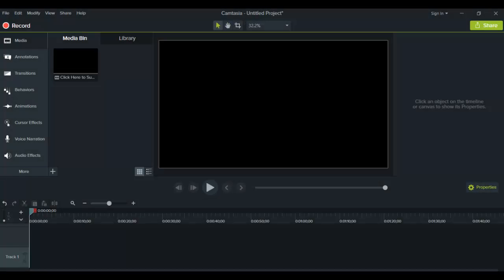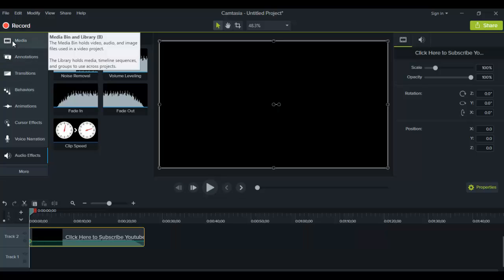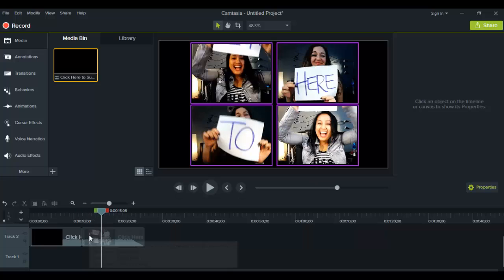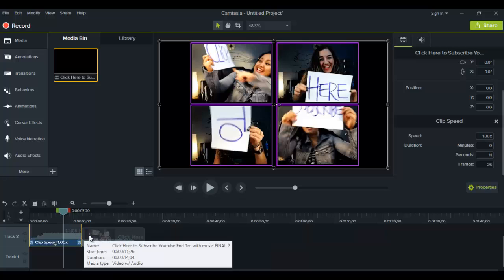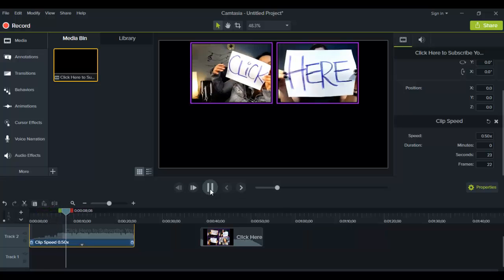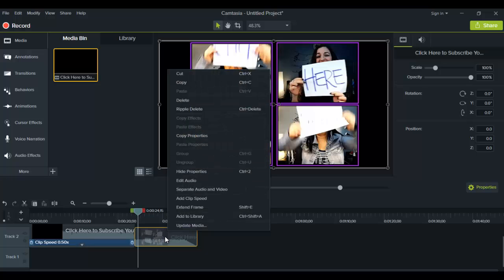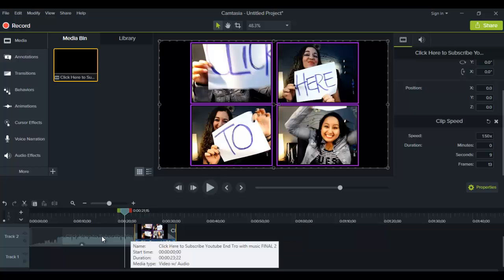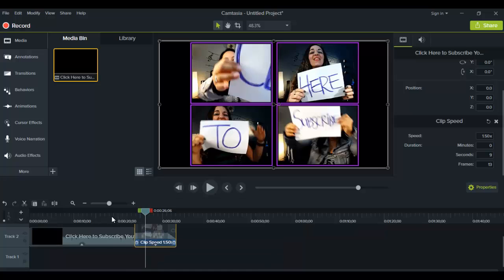Camtasia 9 How to Speed Up or Slow Down Part of Your Video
➤Cameras:

1. Webcam Camera: Logitech c930e

➤Microphones:

1. USB Mic: Blue Yeti

➤Filming Accessories:
1. Tripod: Neewer Carbon Fiber

2. DSLR Stabilizer: Neewer Carbon Fiber Handheld Stabilizer

3. Green Screen Kit: LimoStudio Green Screen (3 Backgrounds)

4. Umbrella Light Kit: LimoStudio Umbrella Lights

➤ ABOUT THIS WEEK’S EPISODE:
After releasing my Slow Motion / Fast Motion Camtasia tutorial on this channel, I had a lot of people asking me how to speed up or slow down parts of your video, instead of the whole video.

So in this week’s Episode, I show you exactly how to do this with Techsmith’s Camtasia 9 video editing software.

You need to split the section of footage and then change the speed (making it slower or faster) of that section.